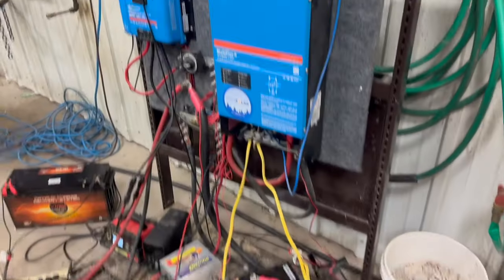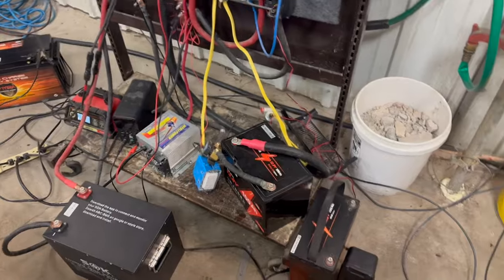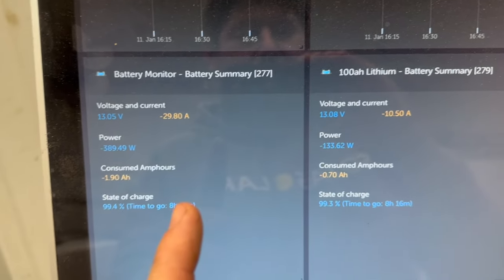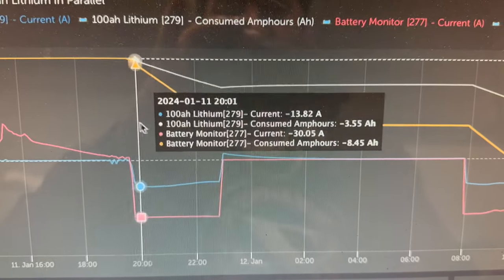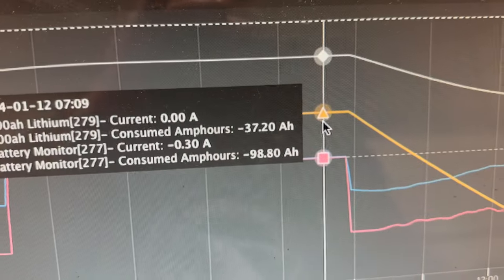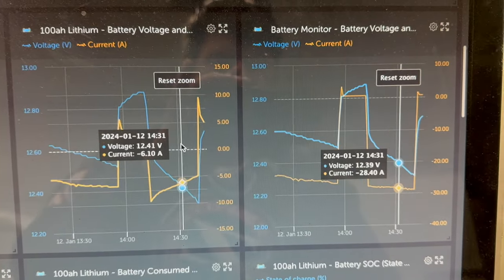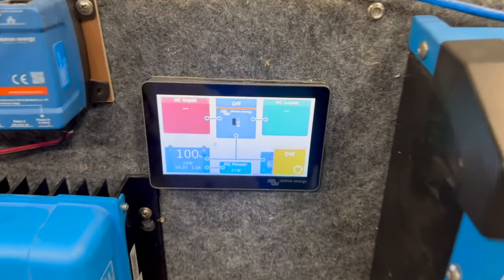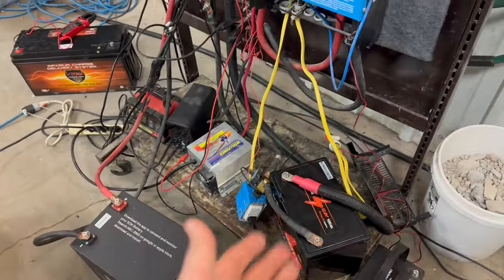Is It Safe to Parallel different size or age lithium RV Batteries?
We often wondered what actually happens when different size or age batteries are put in parallel.  So we decided to find out!

Here is our VRM data logs.  Look at January 12th 2024 for data.

if you need help , parts or installation on your RV solar system.